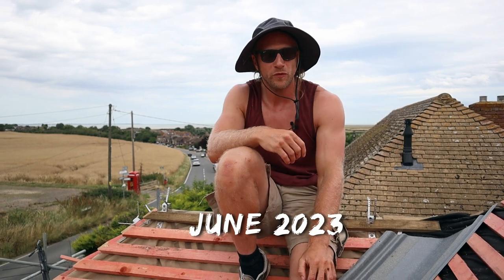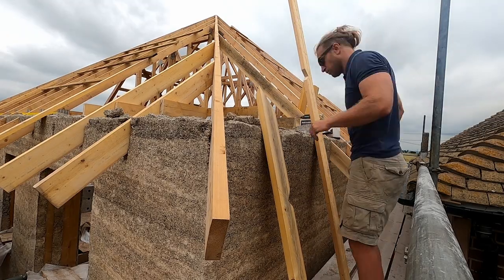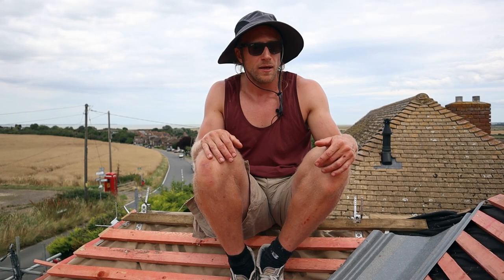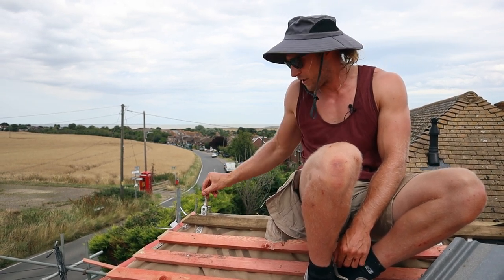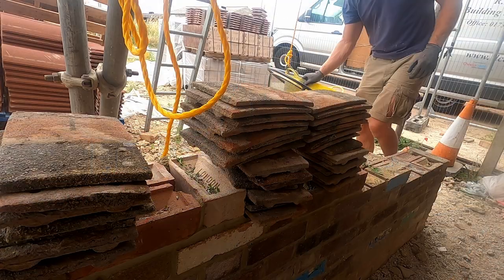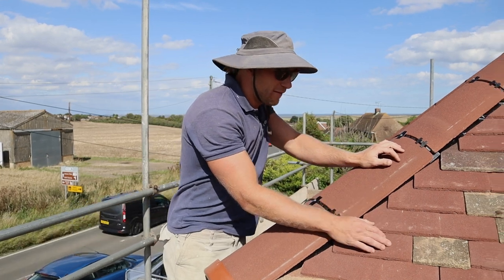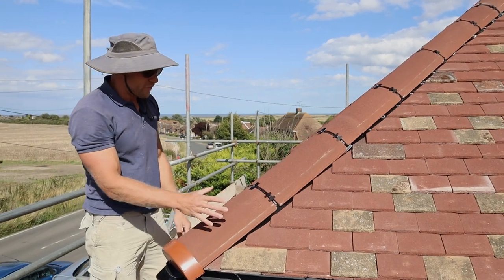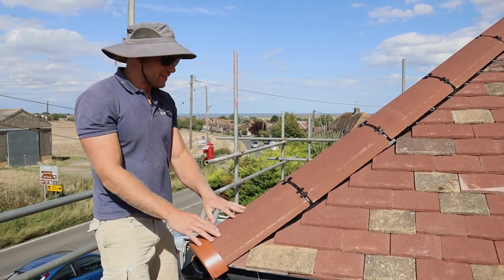#7 - Raising the roof - A self build Hemp house in the UK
Matt is self building a house made of Hemp and in this episode we are giving it a roof.

Hempcrete is an eco-friendly alternative to traditional building materials that is not only more affordable but also offers a range of benefits. In this step-by-step guide, we will show you how to build hempcrete walls, which are highly insulating, breathable, and durable. Hempcrete walls are a great way to reduce your carbon footprint, increase energy efficiency, and create a healthier living environment. Watch this video to learn how to build hempcrete walls and start making a positive impact on the environment today!